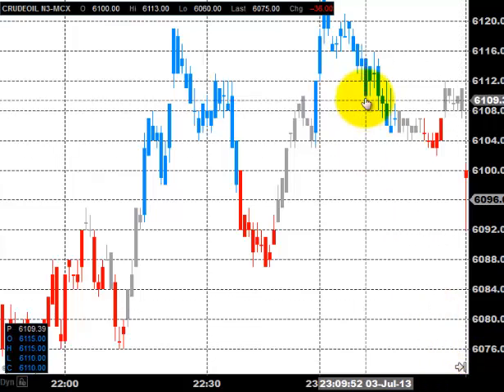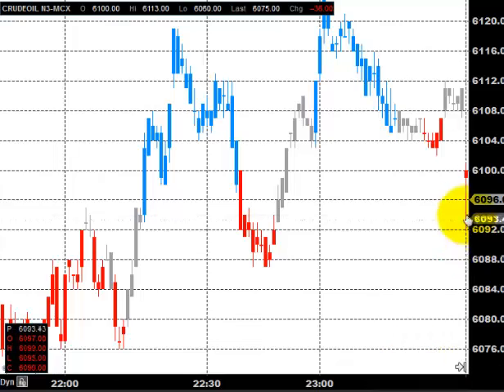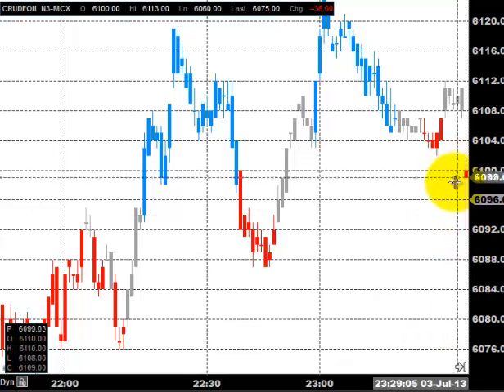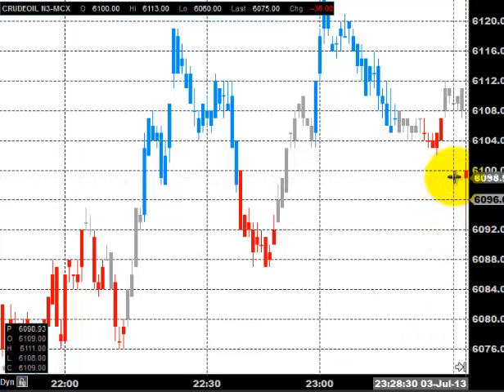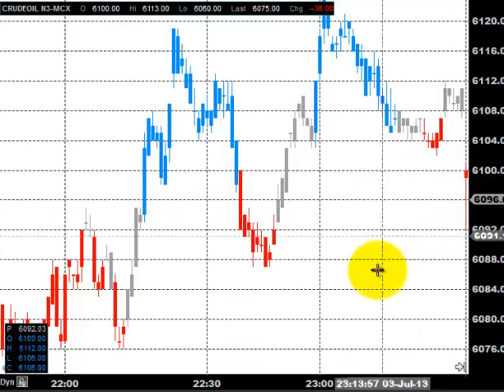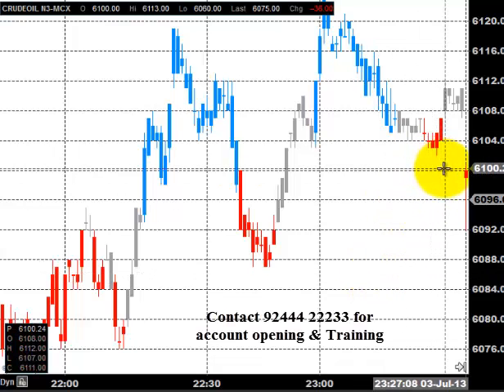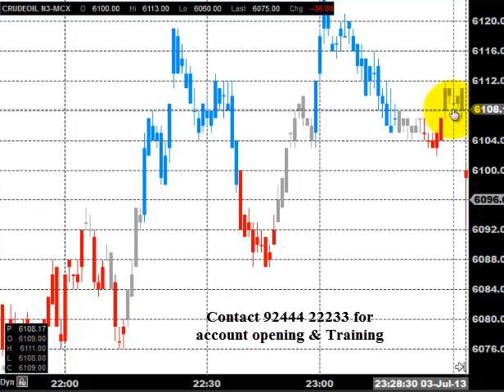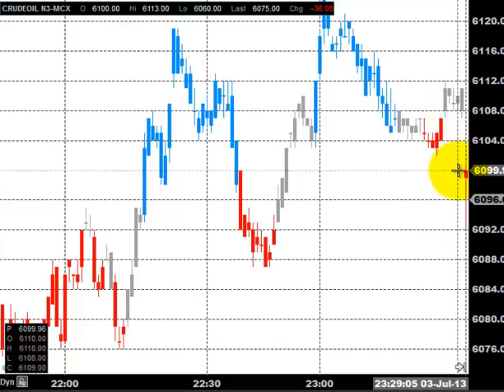MCX CRUDE OIL DAY TRADING STRATEGY JULY 05 2013 CHENNAI TAMIL NADU INDIA